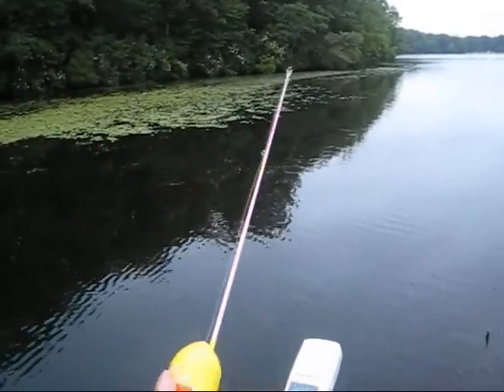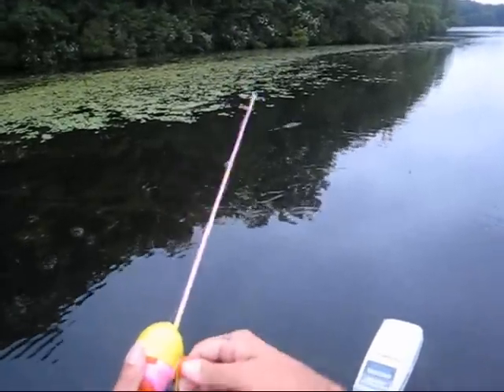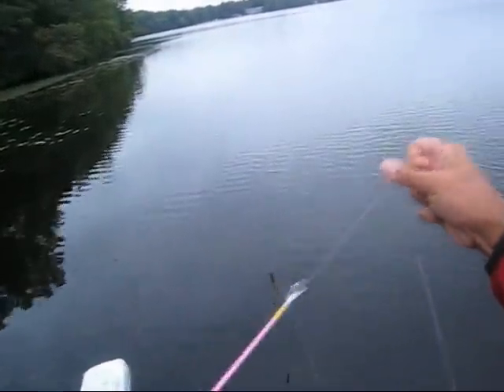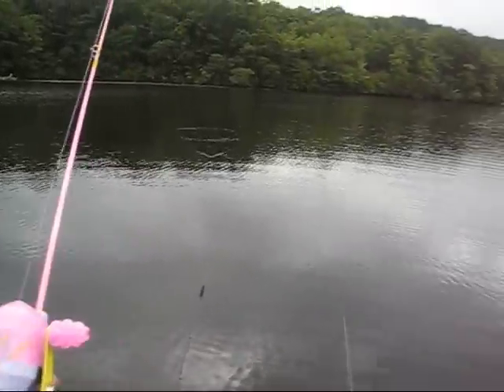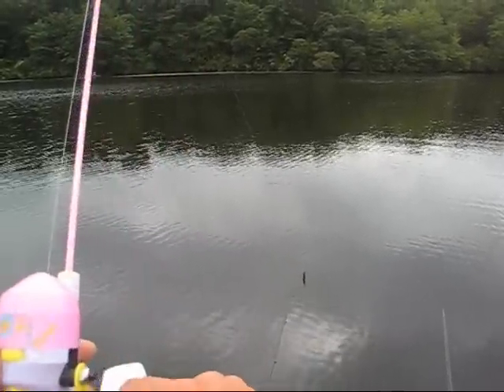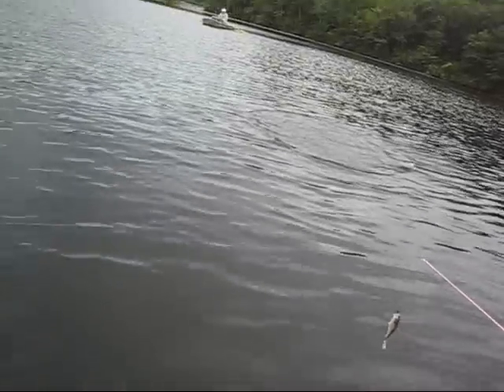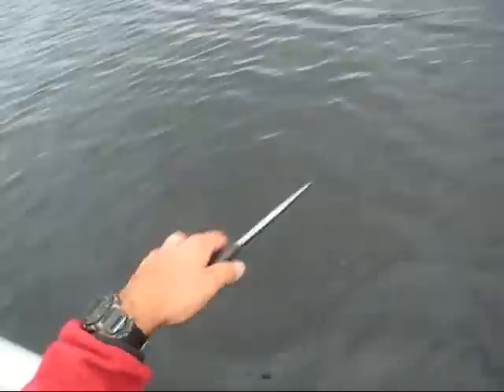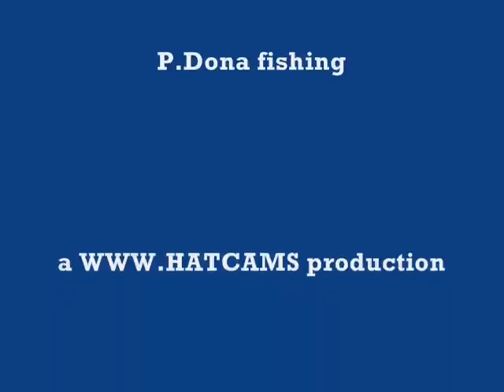Barbie Rod vs Bass on the Hatcam